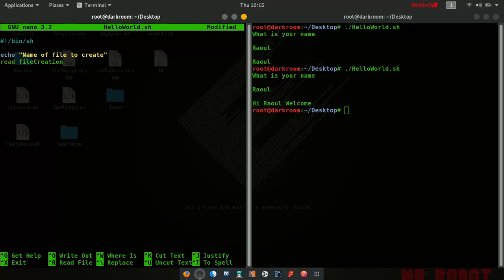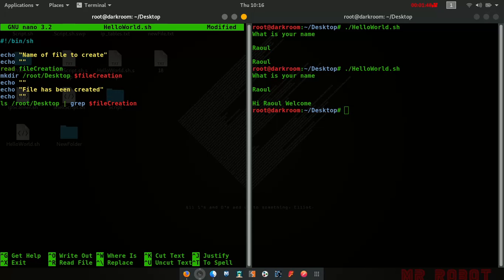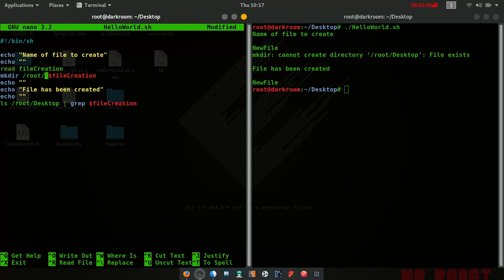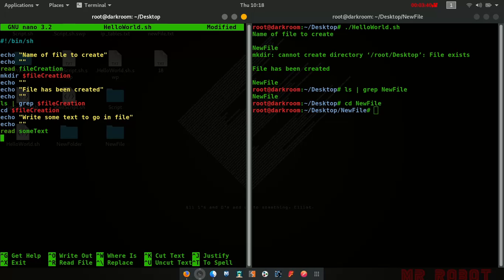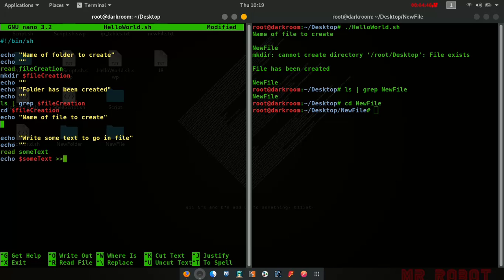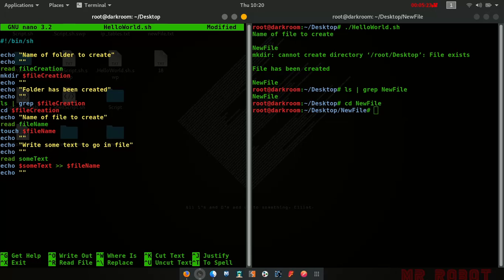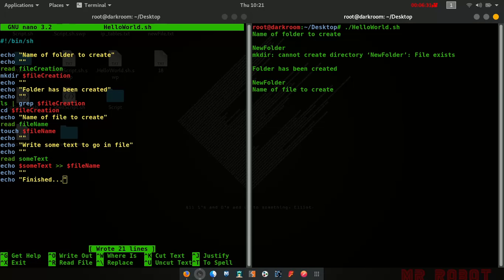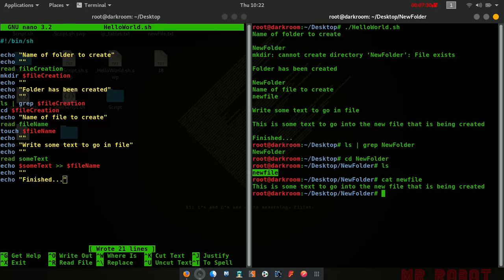shell scripting tutorial #3 with linux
This is tutorial 3, in this tutorial we just went all in! i didn't really plan this, but it was a success.